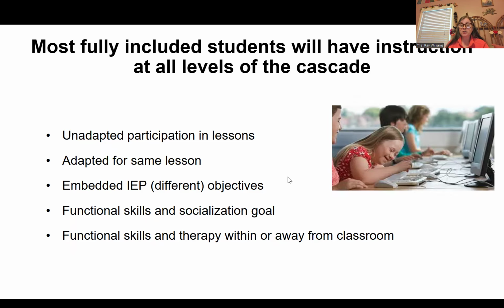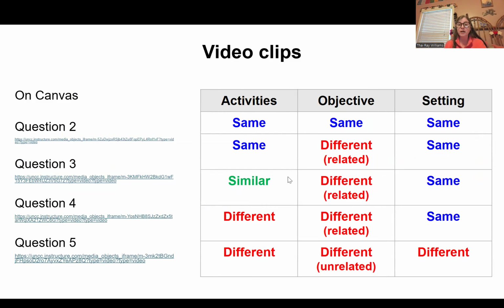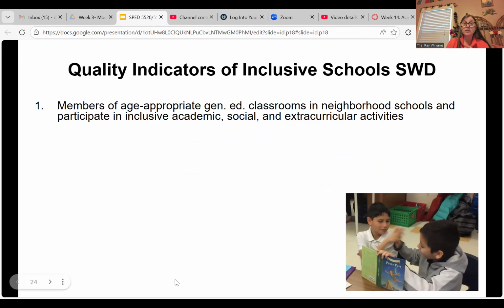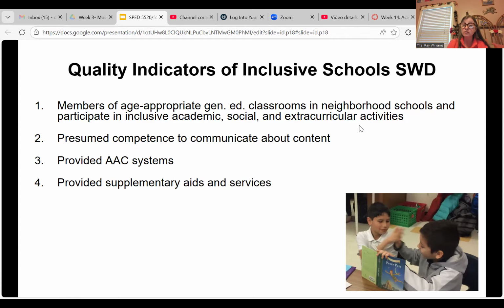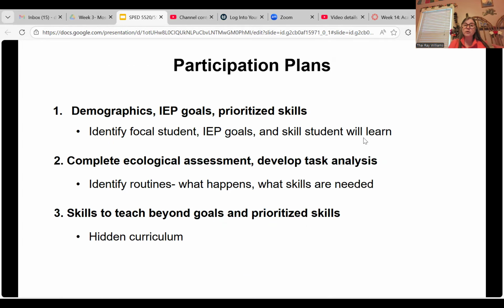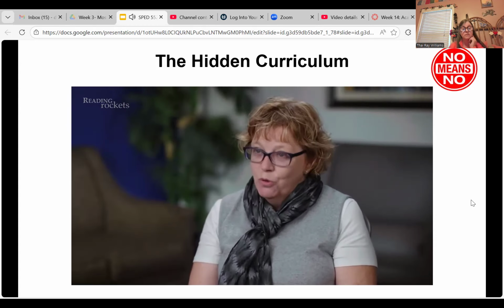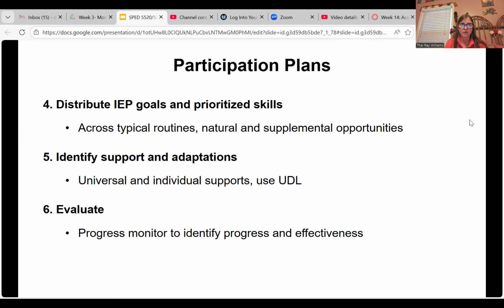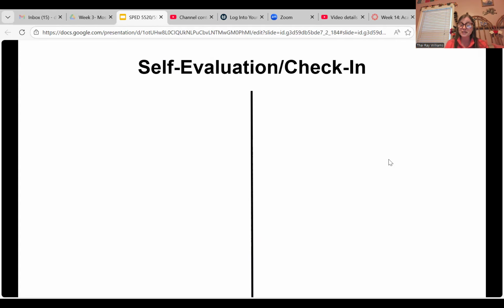Week 14- Part 2: Academic Inclusion: Planning for Participation